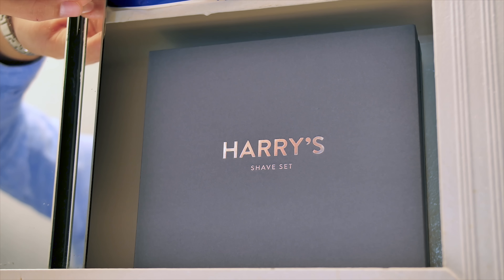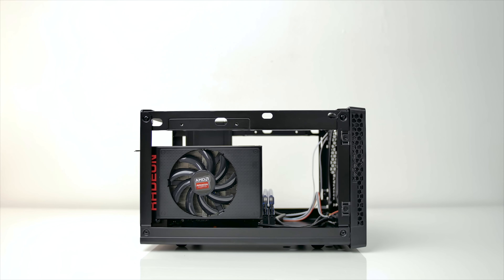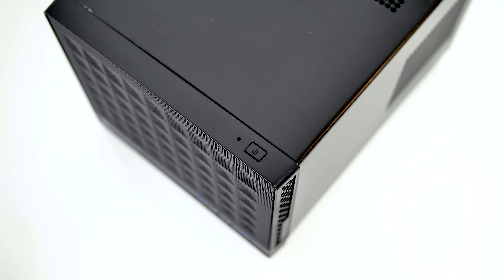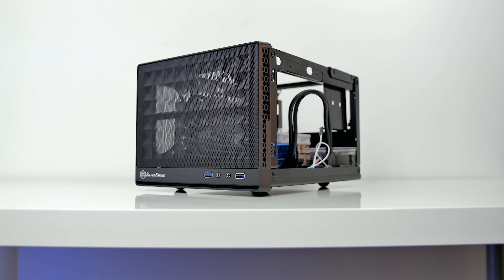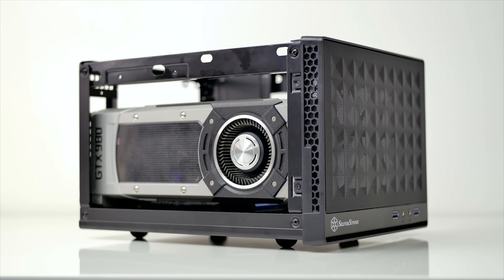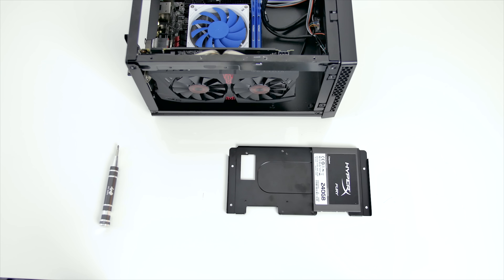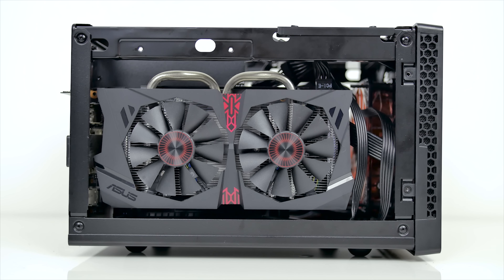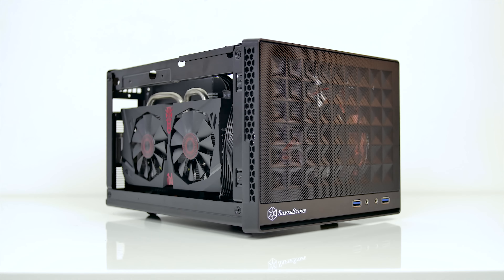Building a tiny ITX Gaming Machine - Silverstone SG13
AMAZON (US)

"Blood Groove _ Kikis - Mirage (Original Mix) [Silk Royal]"